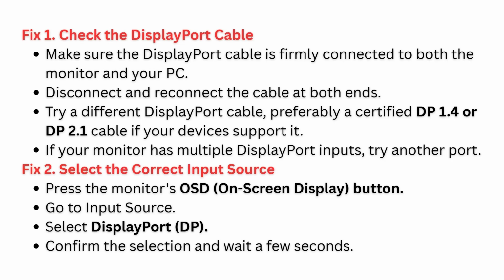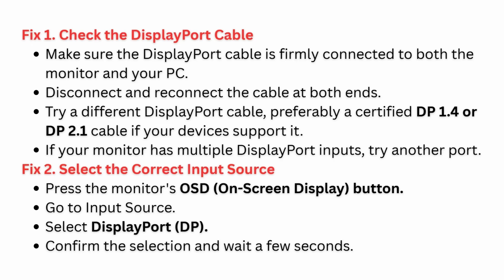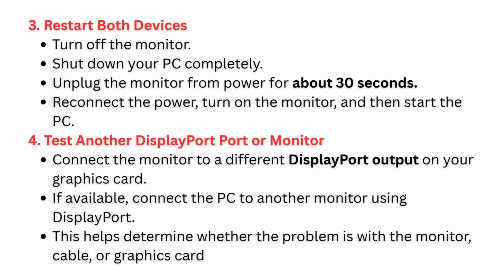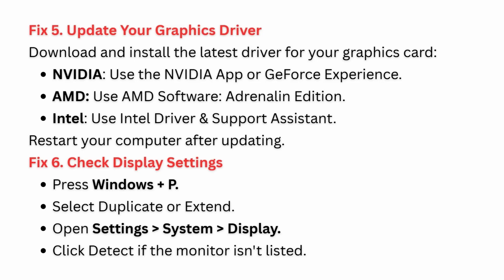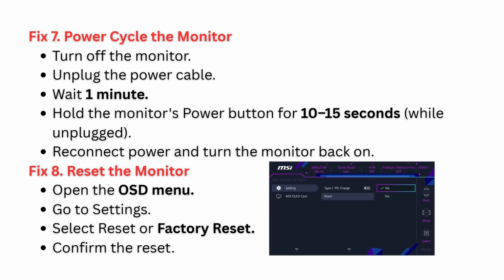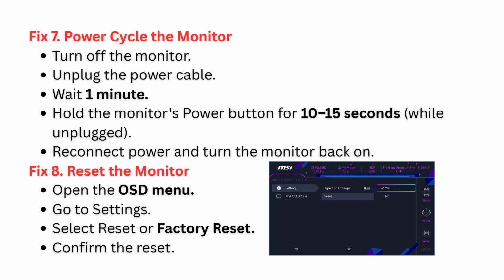How to Fix MSI Monitor DisplayPort No Signal – Cable, Input, GPU Settings & Driver Fix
Is your MSI monitor showing no signal on the DisplayPort input even with a device connected? This guide covers the most common causes including a faulty or incompatible DisplayPort cable, the wrong input source being selected on the monitor, GPU output settings that need adjusting, and display driver issues that can prevent the signal from being detected. Every fix is explained step by step so you can get your DisplayPort connection working. Fix the MSI monitor DisplayPort no signal issue with this complete cable, input, GPU settings, and driver fix guide.